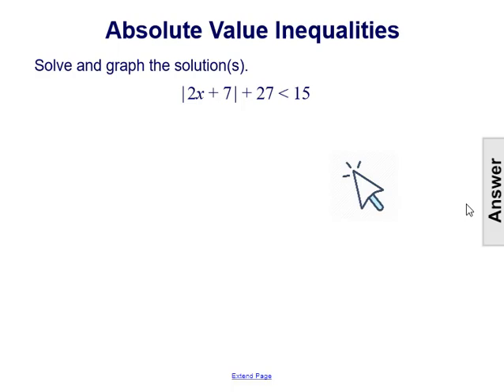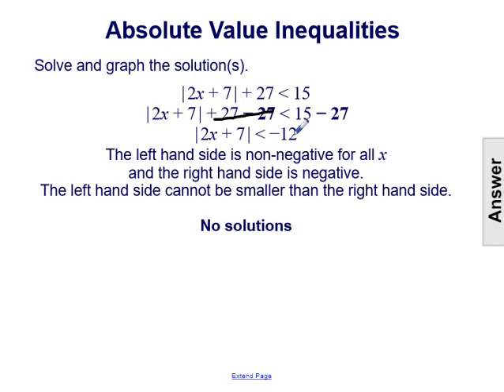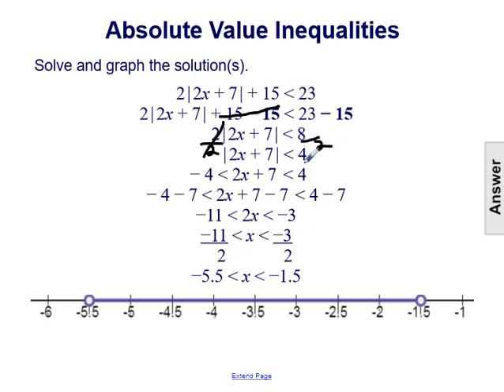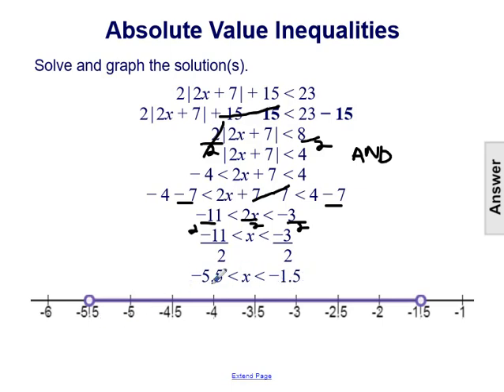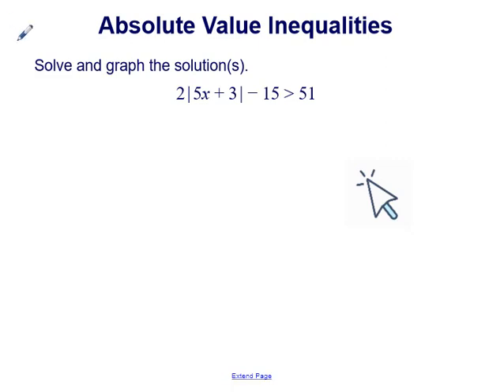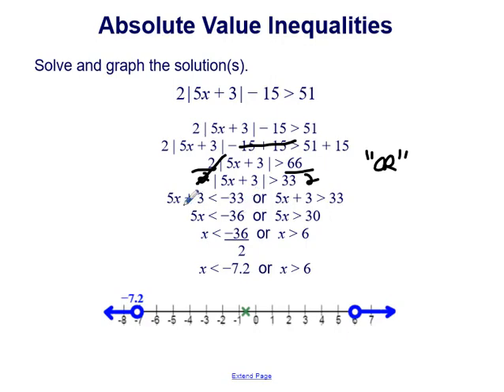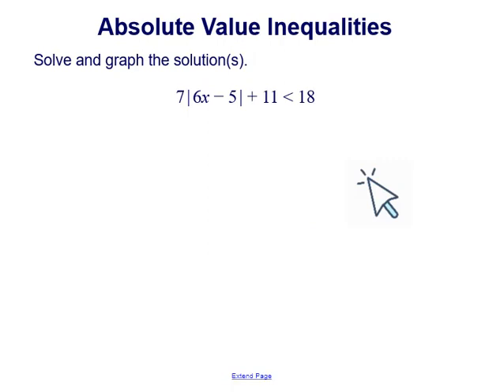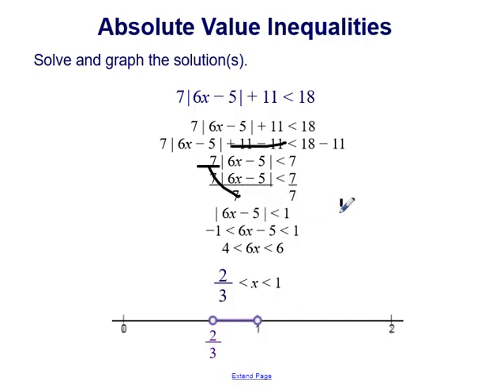Absolute Value Eq and In DI11